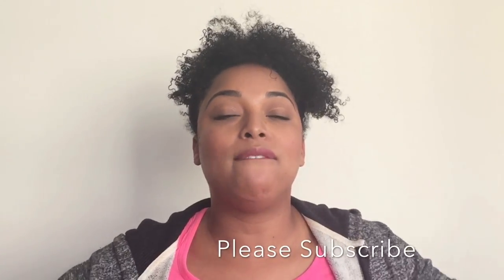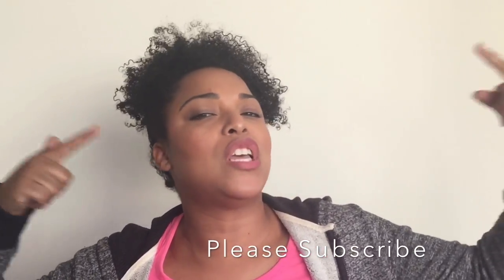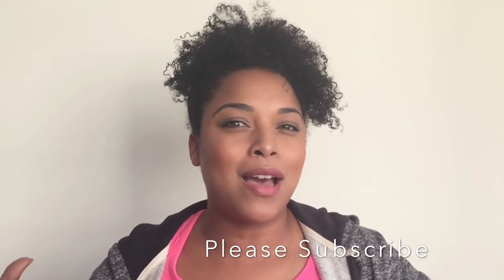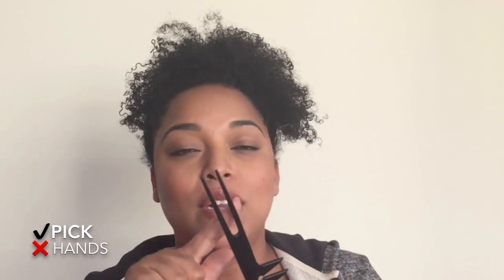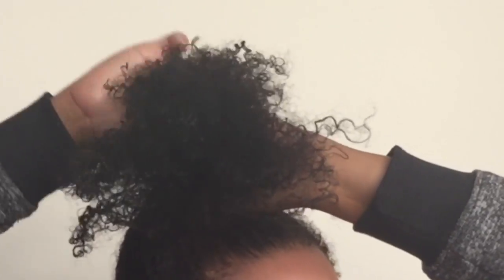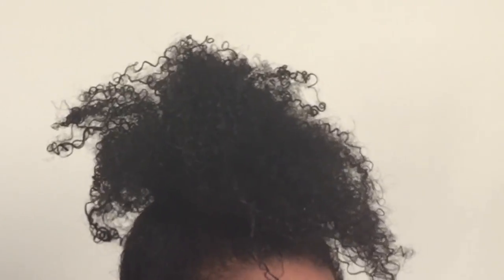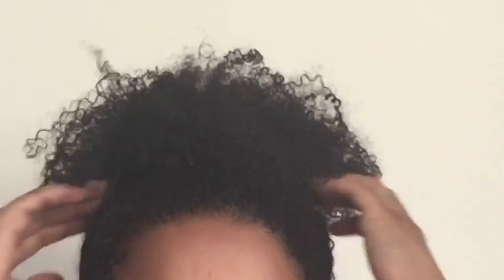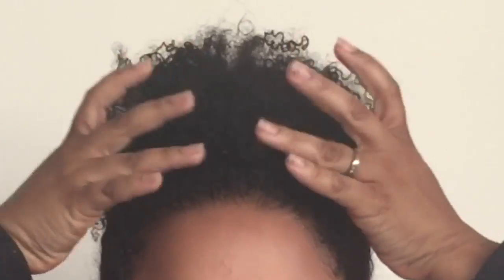Top 3 HACKS for FINE THIN HAIR on Natural Hair High Porosity 3c 4a 4b | MelissaQ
HEY Beauties and Curls! Today's video is all about FINE HAIR and HOW TO get VOLUME! Fine Hair can be an insecurity so I'm Coming to save all my FINE PEOPLE! 😘

MelissaQ007

✔WRITE ME
Melissa Fykes